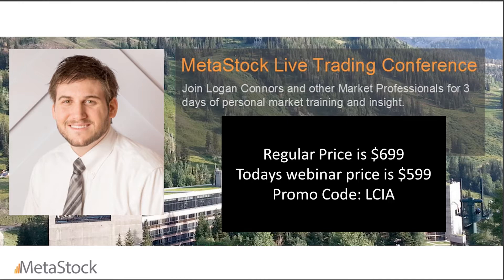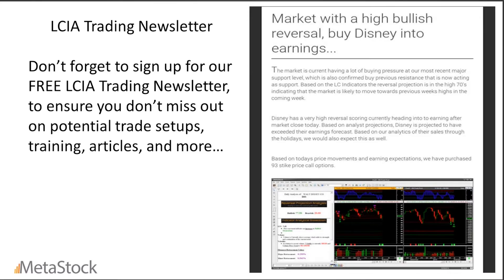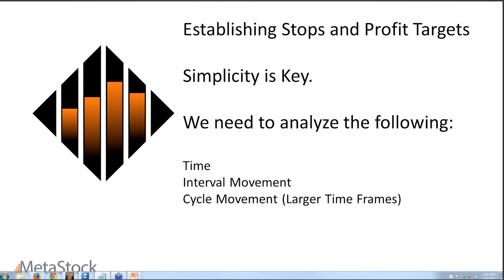How to Properly Establish Your Stops and Profit Targets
Presented by Logan Connors on 7/9/15
The LCI Trading System is an add-on included with Metastock XIV. This one hour training class is designed to instruct you on using this powerful new system in MetaStock.

In this one hour class you will learn:

How the LCI Trading System automates Stops and Profit Targets for you
How you can apply these methods to other trading strategies utilizing the new LCI Developers Guide
About the presenter: Logan Connors

Logan Connors, Founder and President of LC Investment Analytics, is a professional trader that manages several private portfolios for individual investors all around the world. While an employee of MetaStock for over 4 years, he presented trading workflows, systems, and trading structure to individual investors in multiple countries.

With his extensive knowledge of the markets, Mr. Connors developed the LCI Trading System within MetaStock to help automate his trading process and save time when it came to finding, analyzing, and placing his trades. The LCI Trading System has been a key factor to his success and is now available to all MetaStock clients as a standard feature within the software.